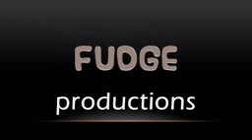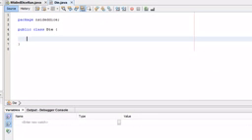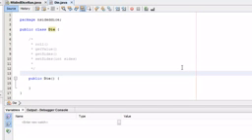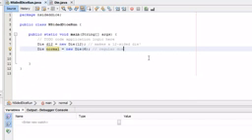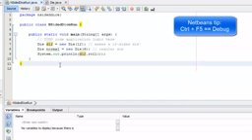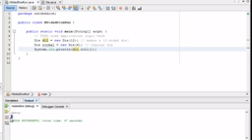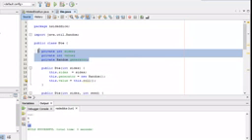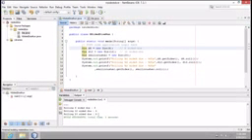Learn Programming in Java Lesson 06 Custom Classes